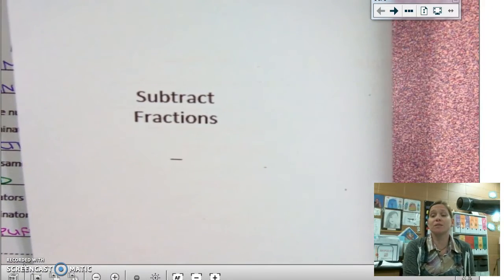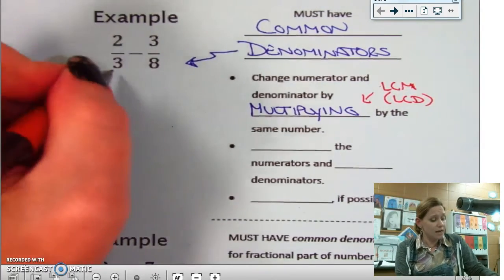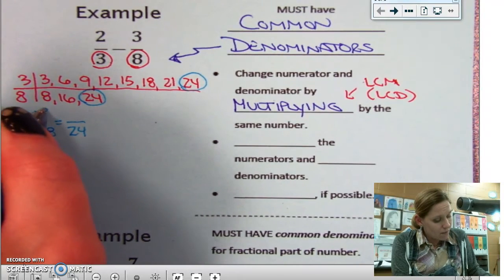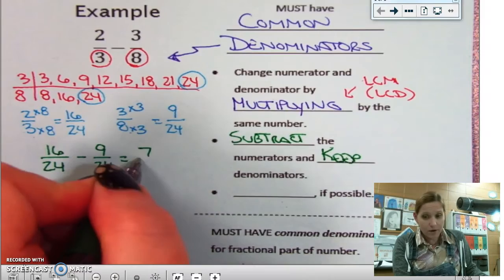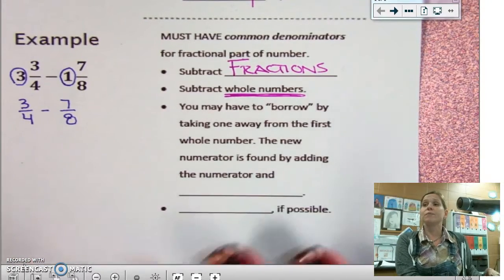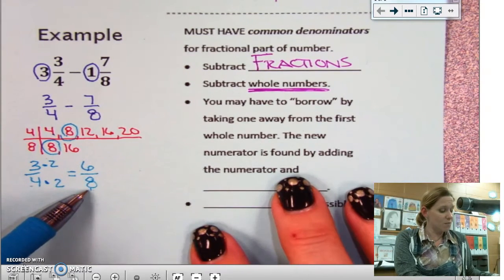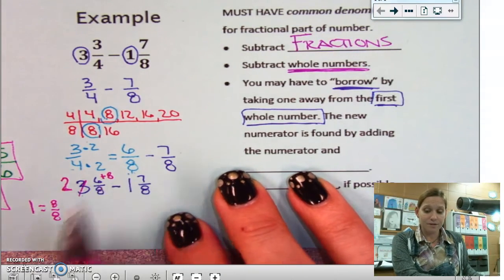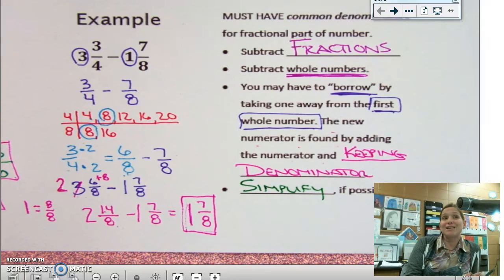Subtracting Fractions Notes